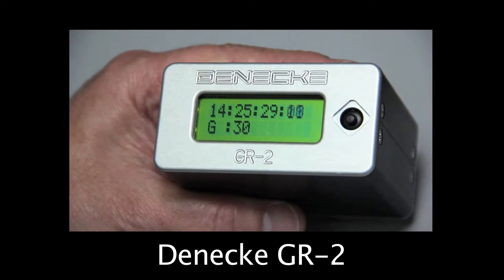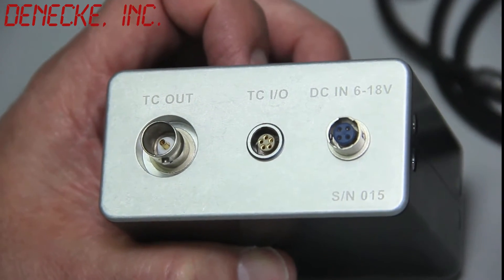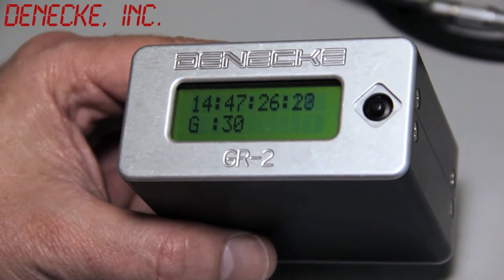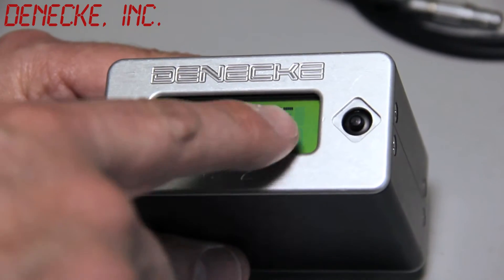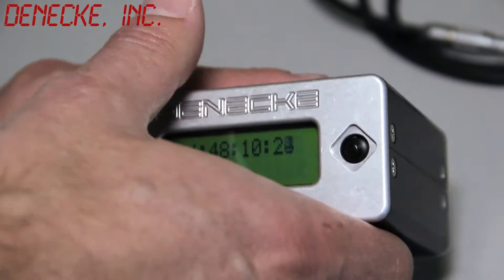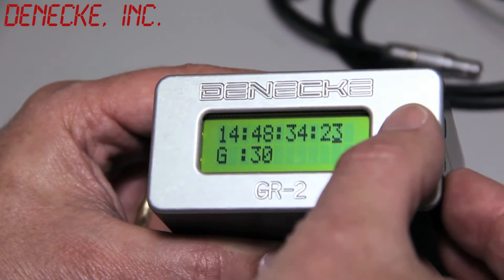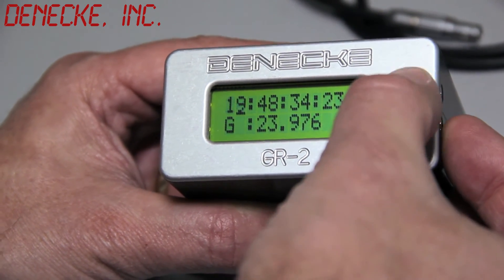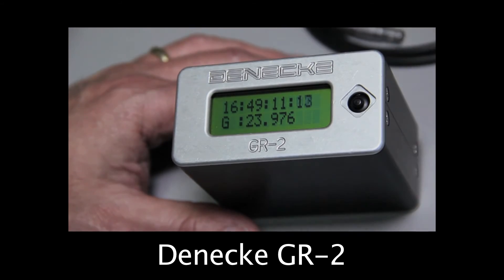Denecke GR2 Master Time Code Clock Generator / Reader Overview